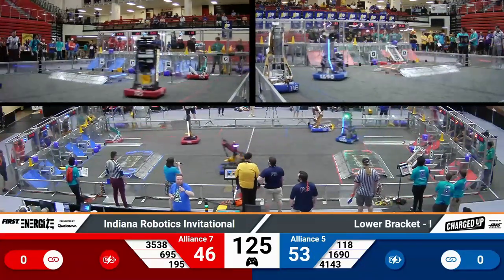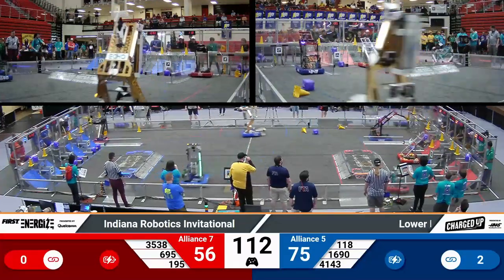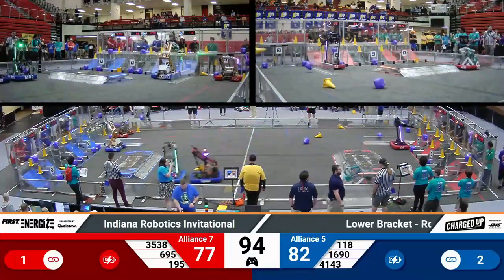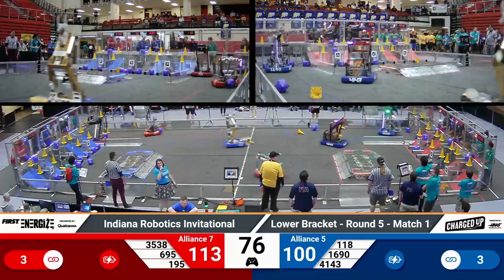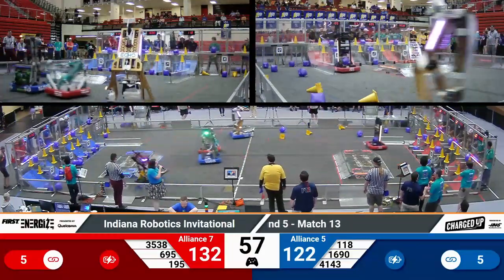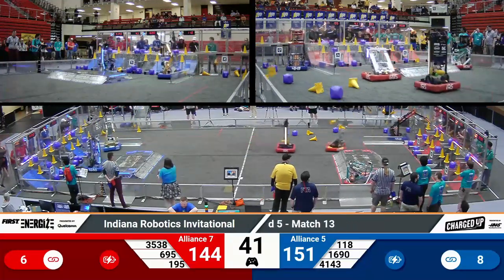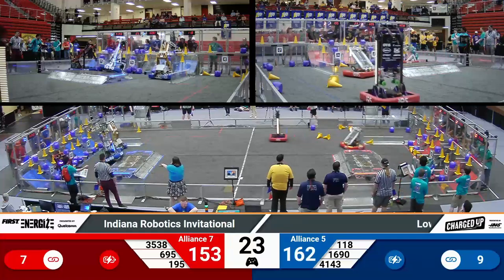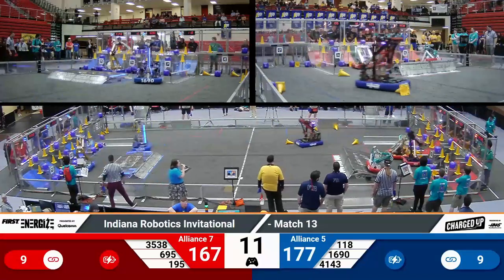2023 IRI Playoffs 13